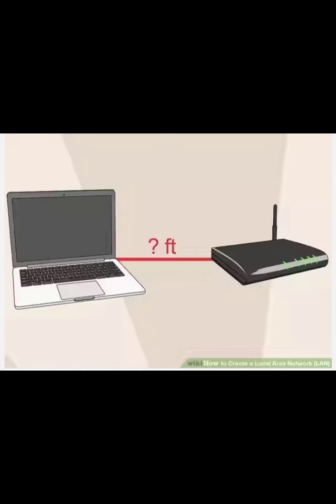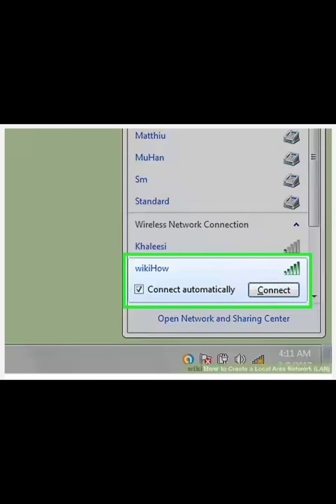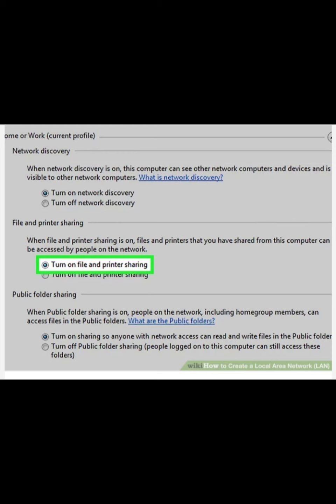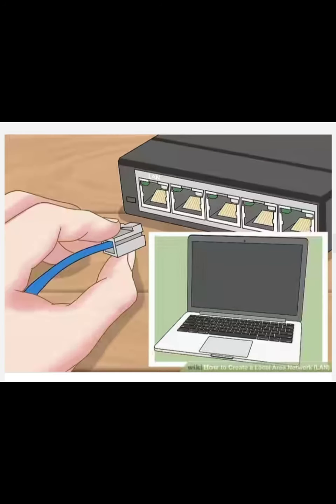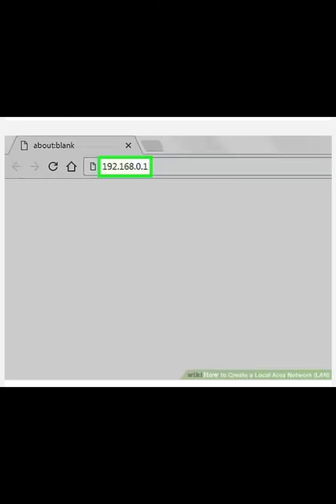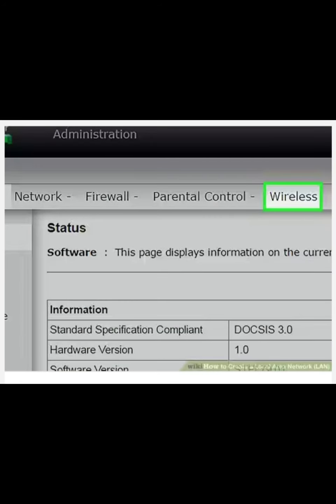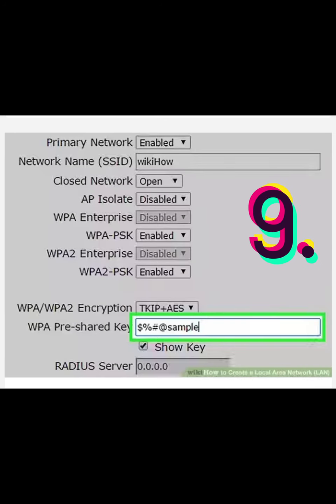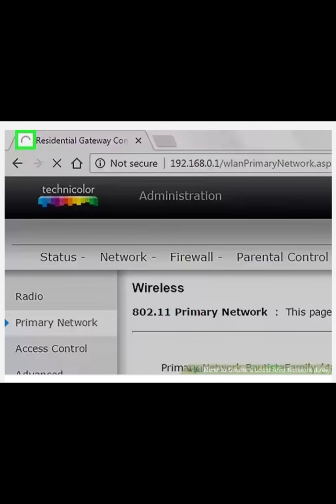How to setup a network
Computer System Servicing Output
Robie C. Boholst
ICT - Onion
Isabel National Comprehensive School